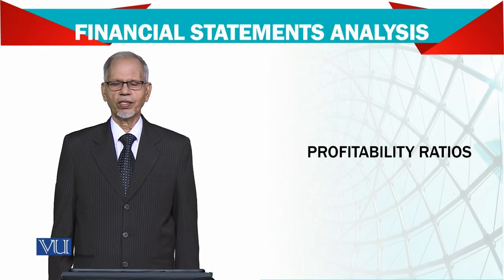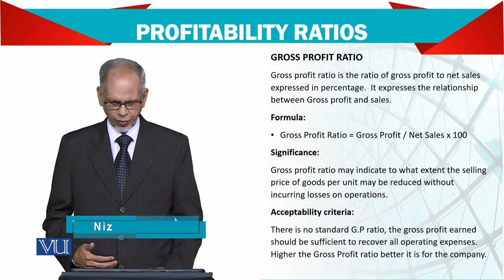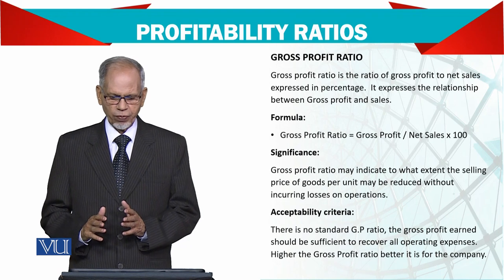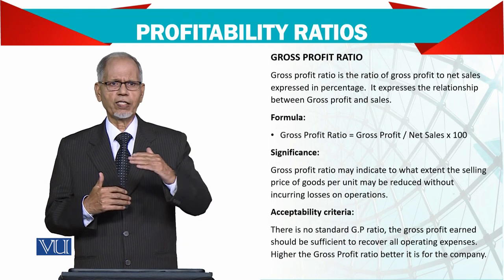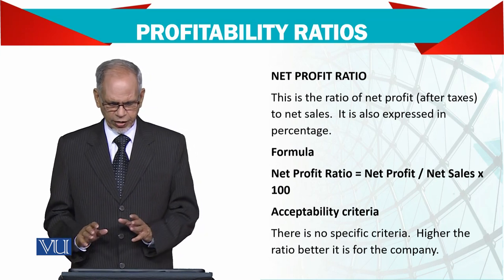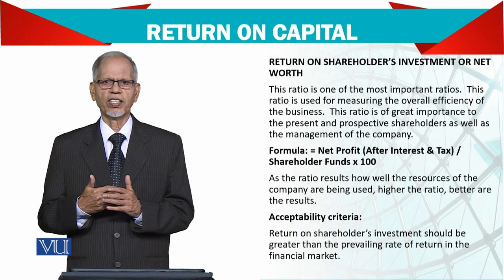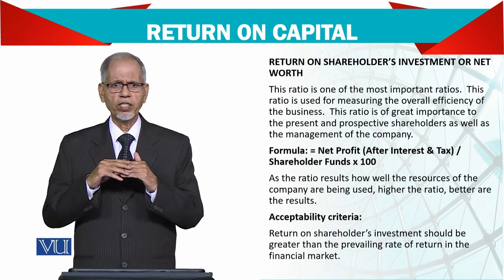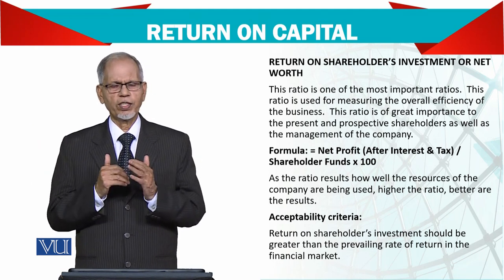Advanced Financial Accounting | FIN711_Topic093